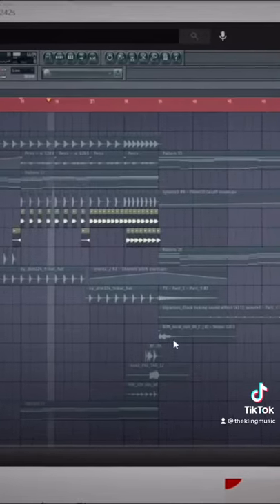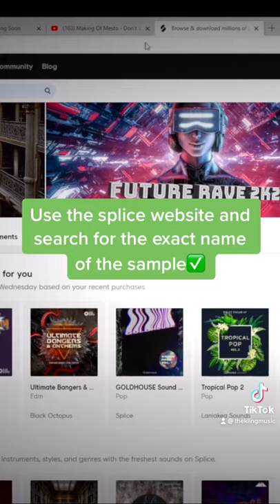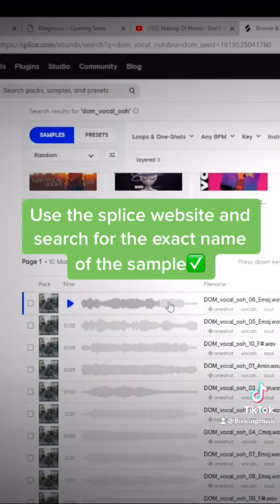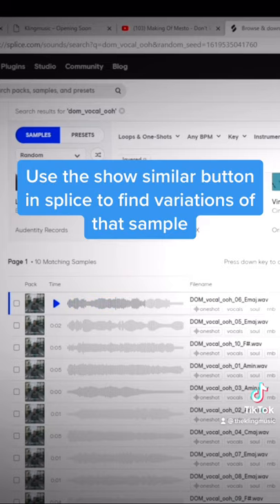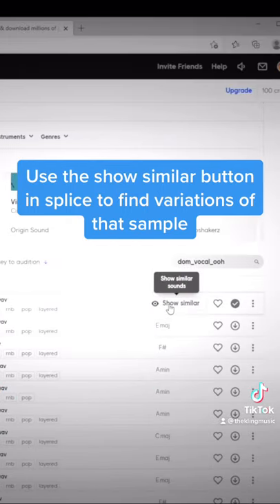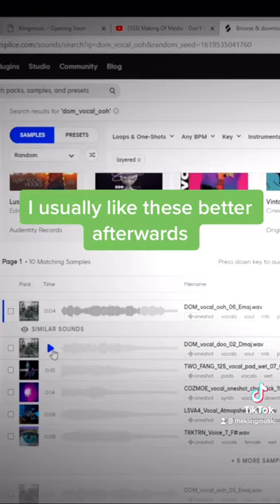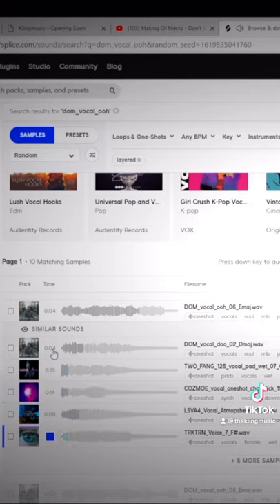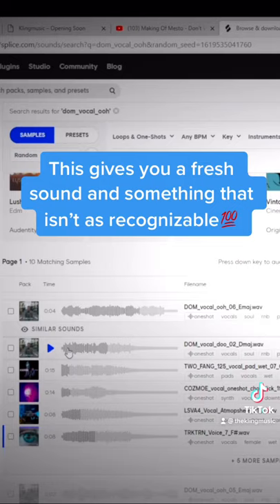How To Find The BEST Samples 💯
My Slap House Masterclass & Slap House VITAL Bank is out now!!

I love finding samples used by other artists, it honestly just makes me feel great. However, using the similar button in splice is a great way to find samples unique to you!